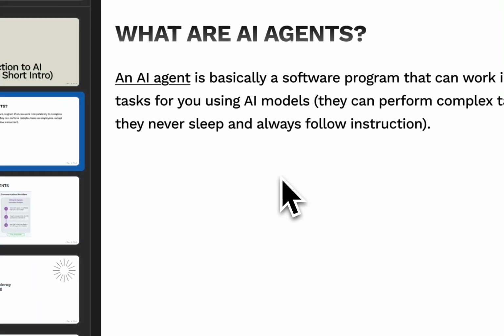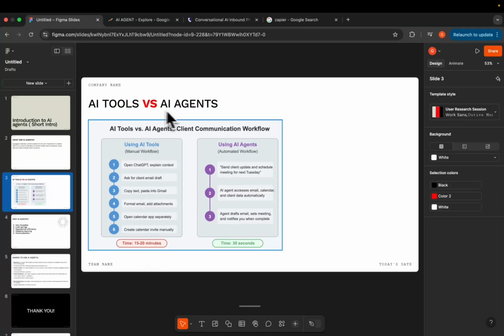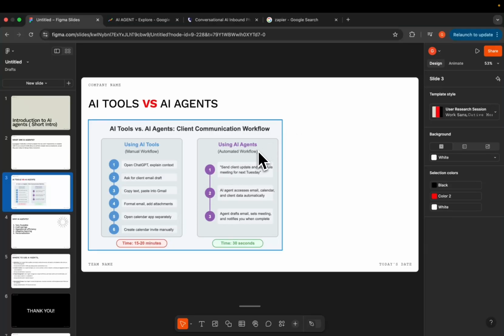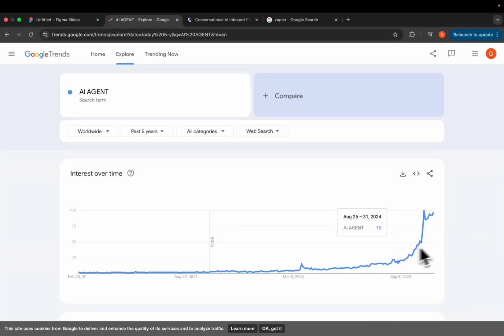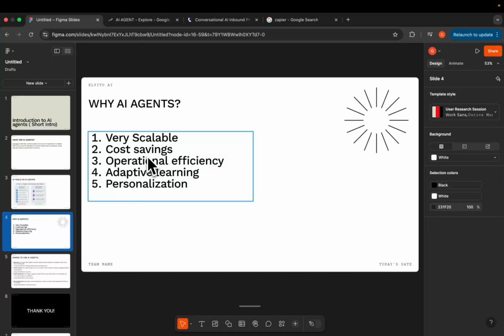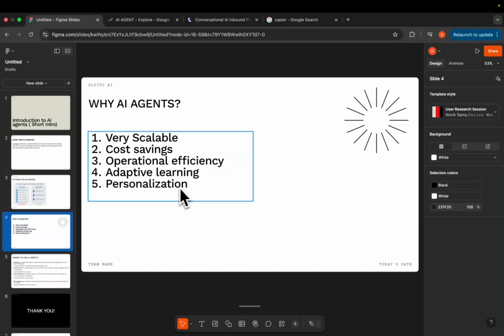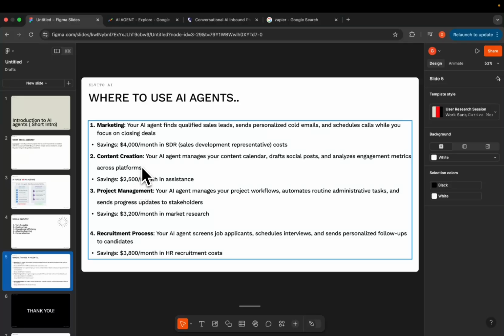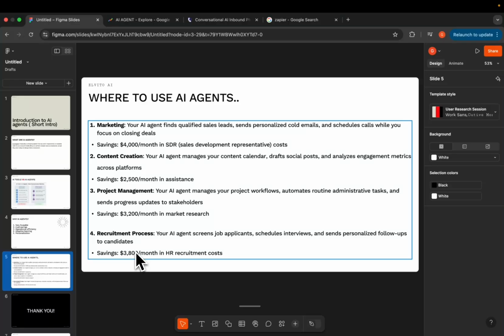Introduction to AI agents for beginners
In this video, I give the overview introduction of AI agents, what are they?, How the differ from AI tools and Why using them.

Timestamps:
0:00 Intro
0:27 What are AI Agents
0:55 Differences between AI tools and AI agents
3:15 Why AI sgents
6:28 Where to use AI agents
8:55 Outro